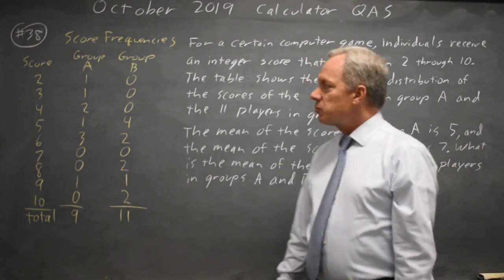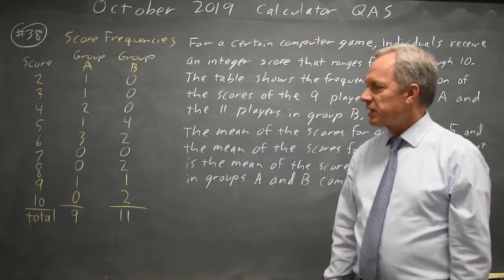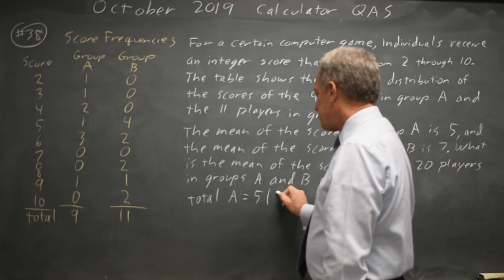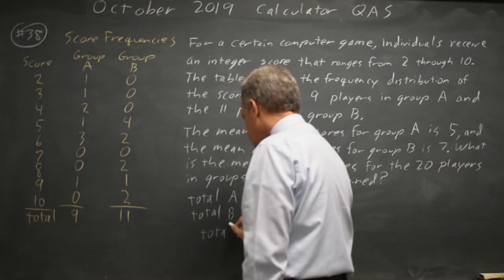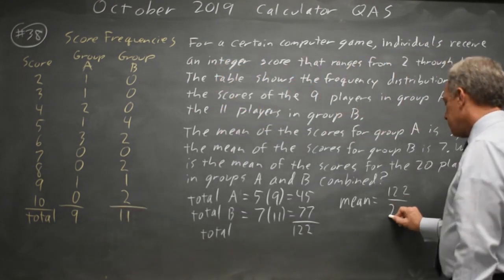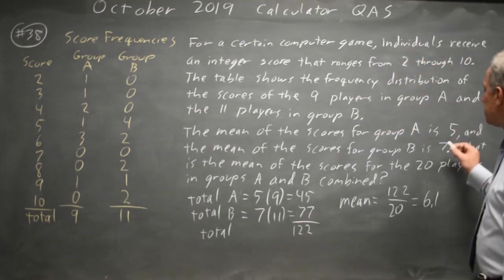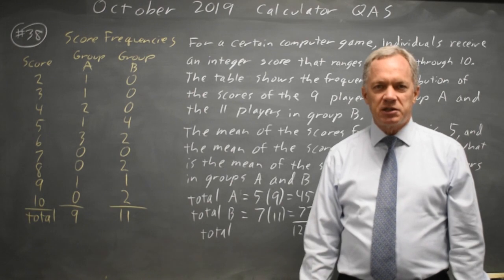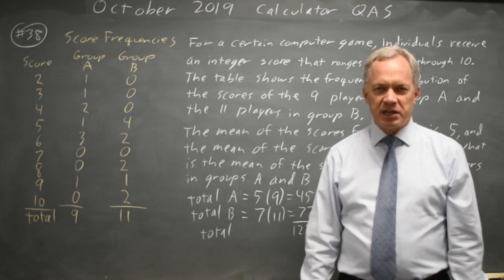SAT Oct 2019: mean - question #4-38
For a certain computer game, individuals receive an integer score that ranges from 2 through 10. The table shows the frequency distribution of the scores of the 9 players in group A and the 11 players in group B.
The mean of the scores for group A is 5 and the mean of the scores for group B is 7. What is the mean of the scores for the 20 players in groups A and B combined?